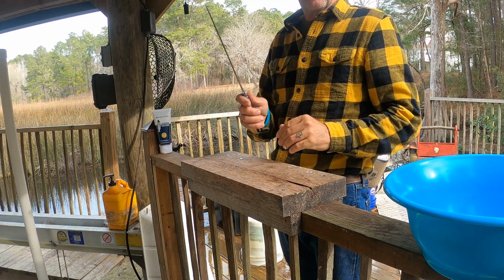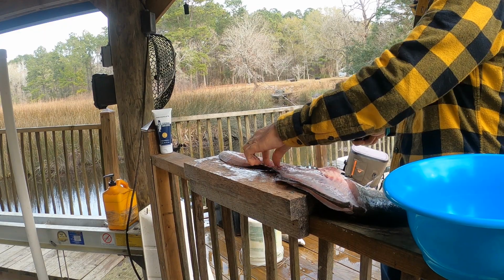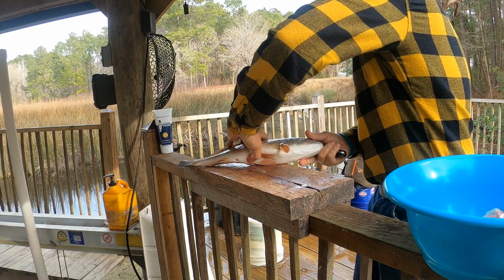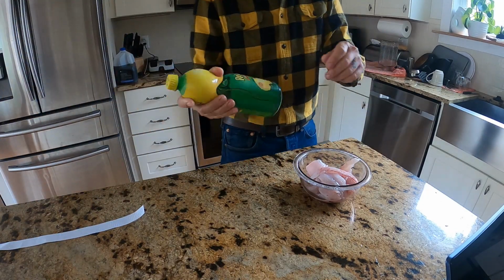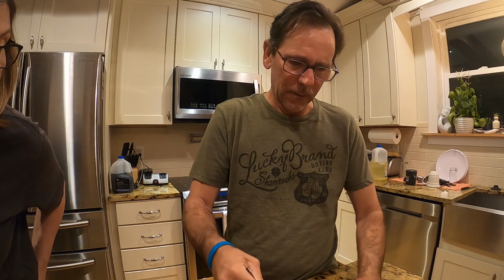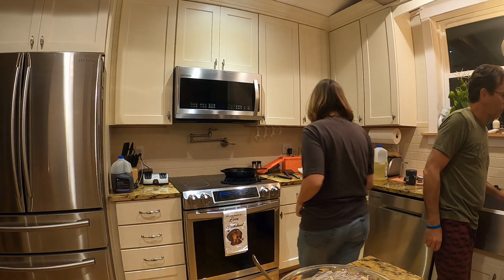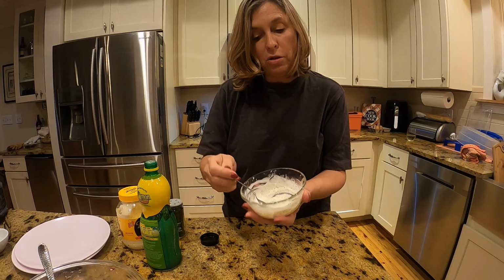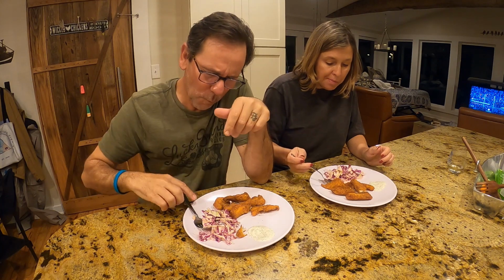cleaning and cooking our catch with Uncle Bucks fish batter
How to fillet a trout and redfish for dinner